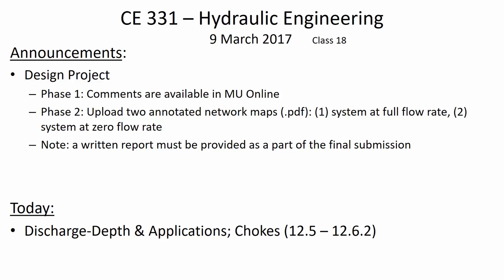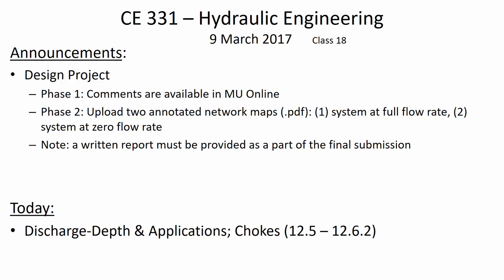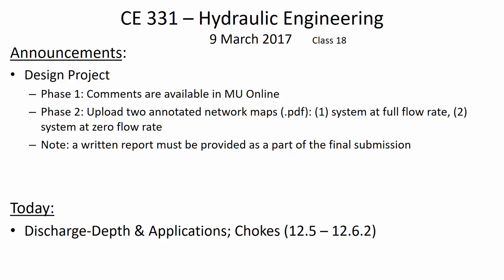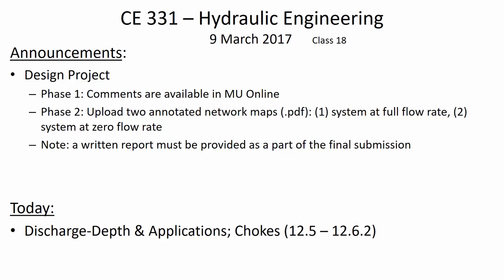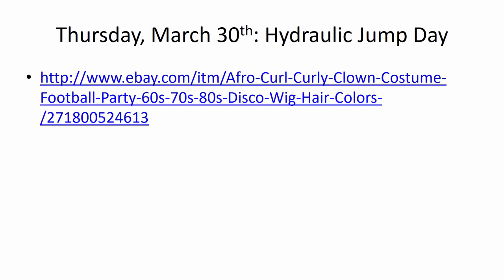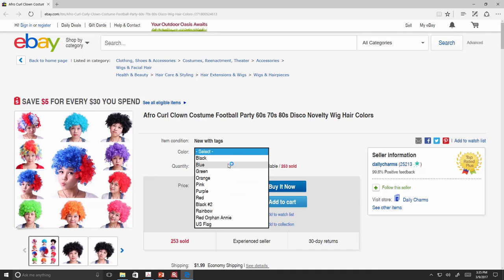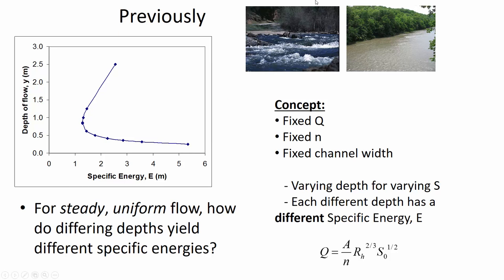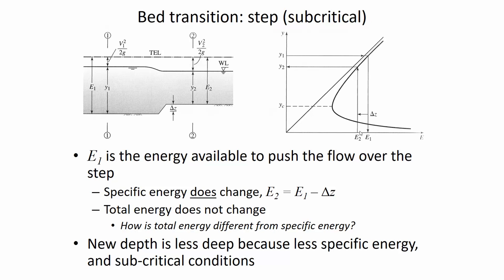CE 331 - Class 18 (9 Mar 2017) Discharge Depth Relationships, Chokes